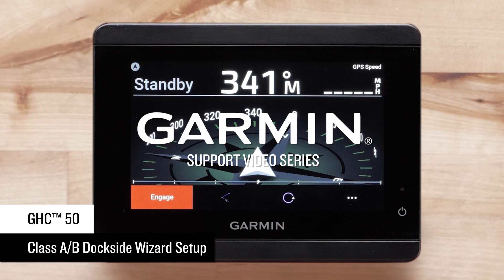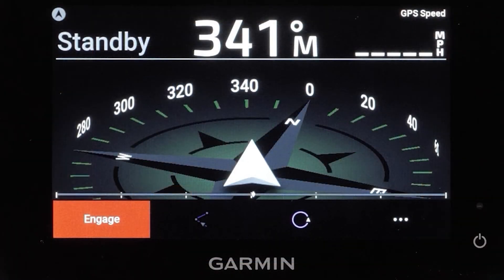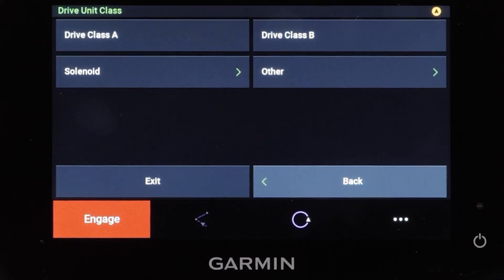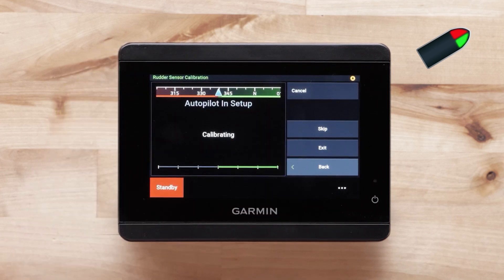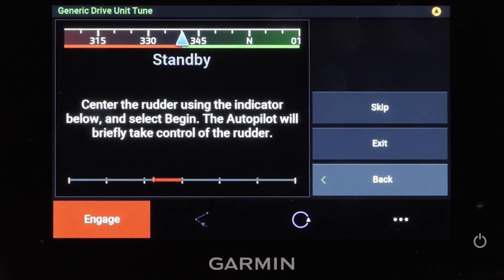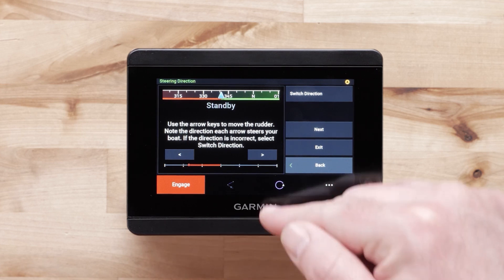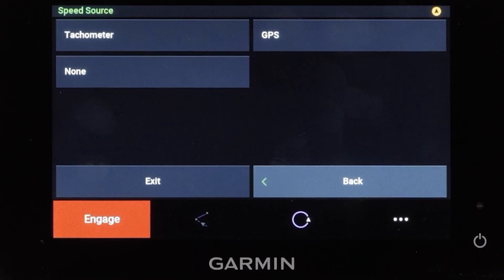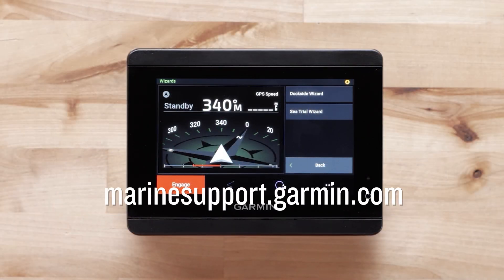Marine Autopilot | Dockside Wizard via GHC™ 50 (Class A/B) | Garmin Support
Learn how to complete the Dockside Wizard with a GHC™ 50 Marine Autopilot Instrument to properly calibrate your Garmin Class A or B autopilot.